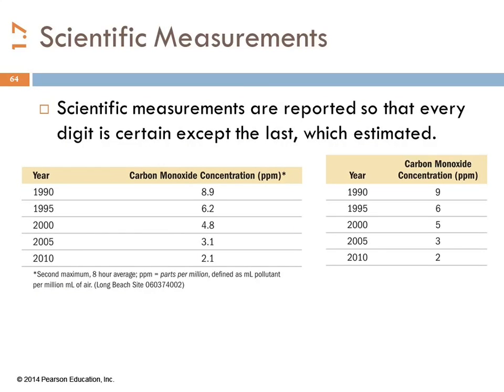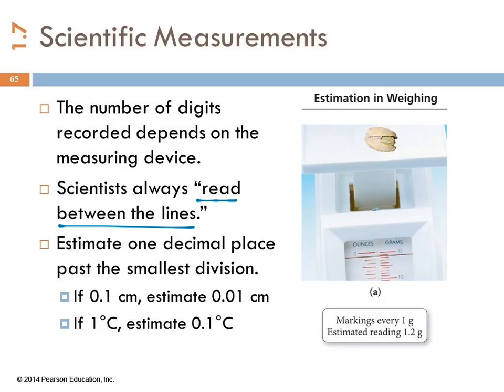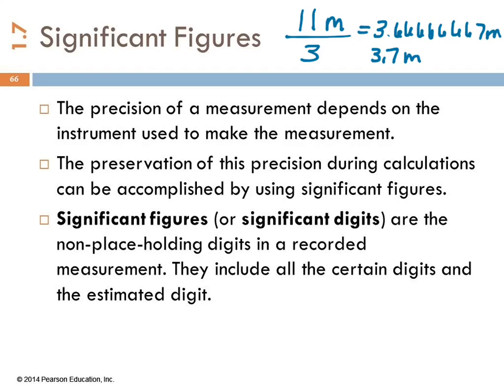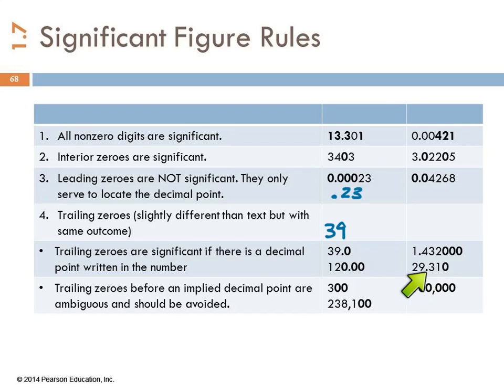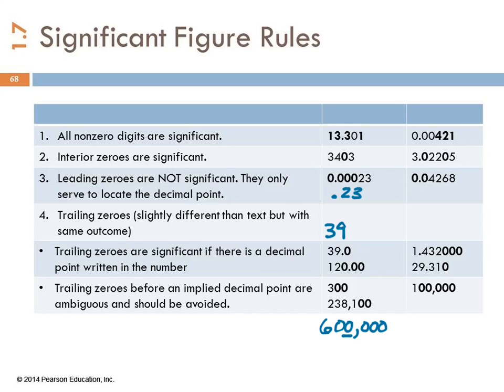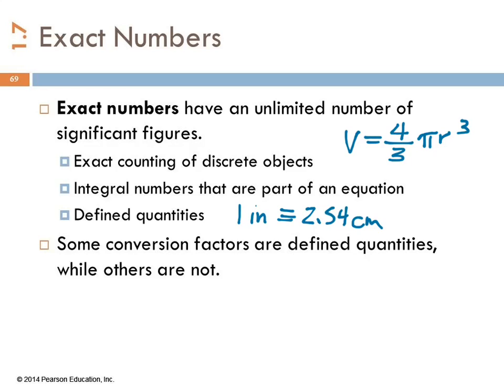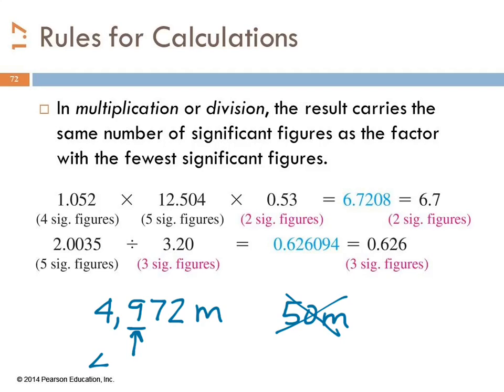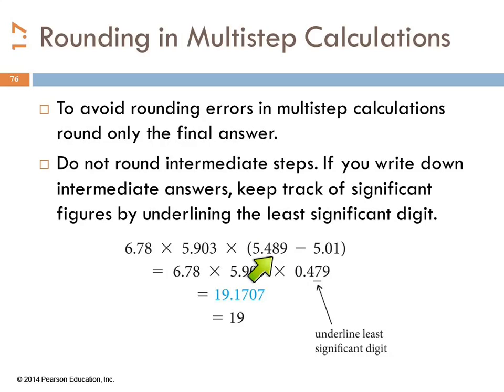1A 1.7 part 1